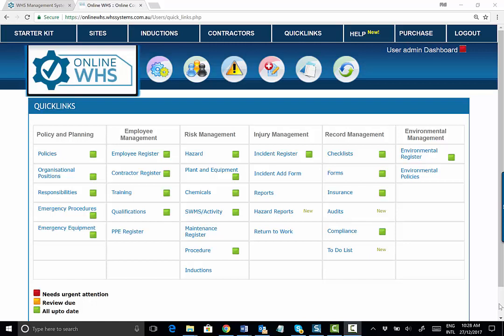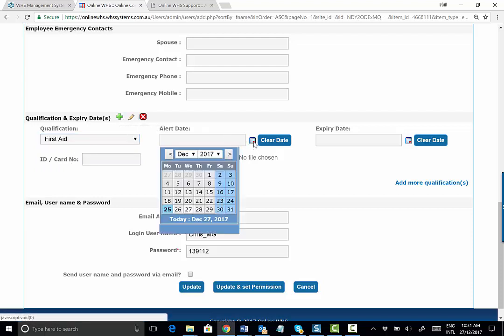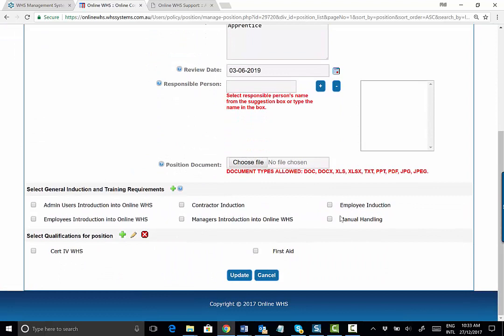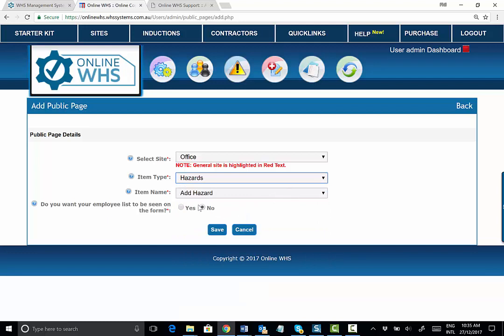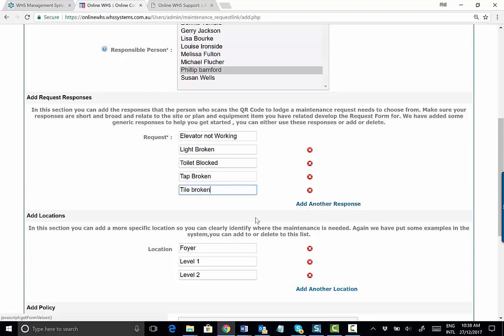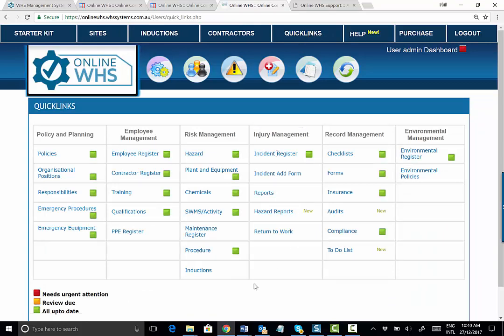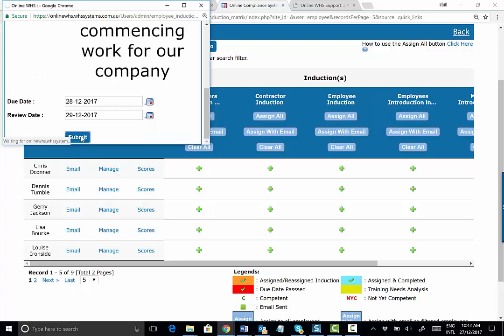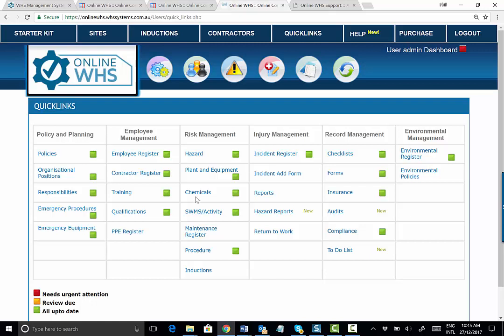Getting Started with Online WHS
This video will help you with teh next steps in setting up your new Online WHS system